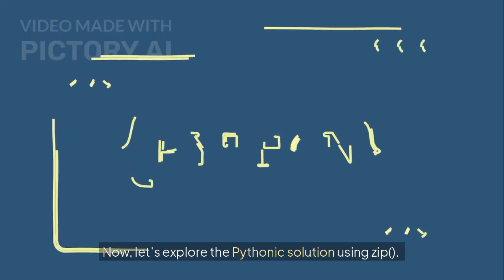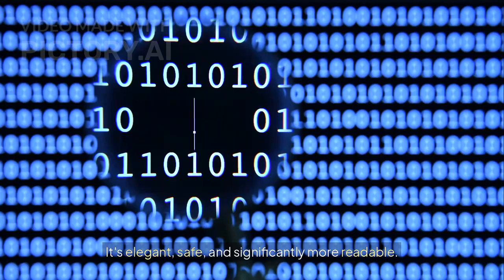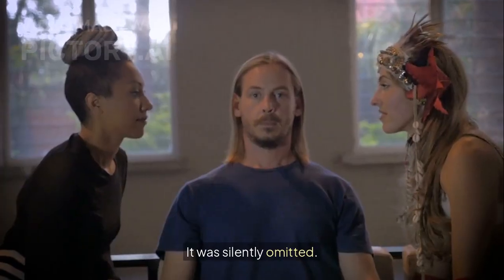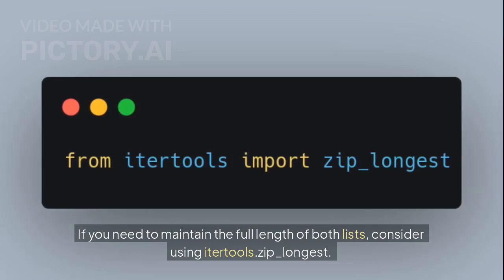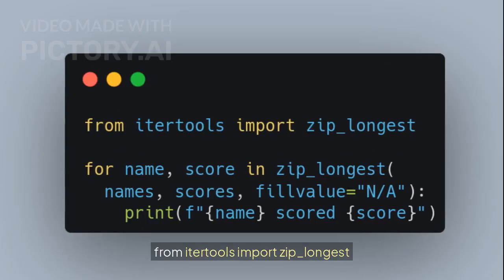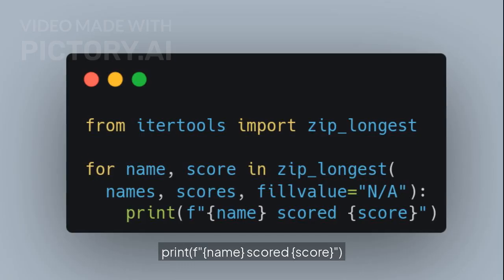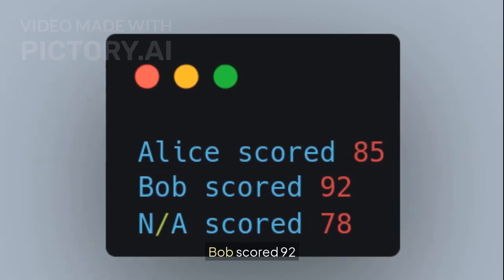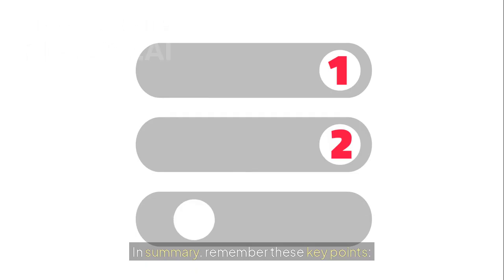Mastering Parallel Iteration in Python with zip() | Python Tips & Tricks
In this video, we dive into one of Python's most elegant built-in functions — zip()! Learn how to iterate over multiple sequences in parallel with clean, readable, and Pythonic code. Whether you're a beginner or brushing up on your Python skills, this tip will help you write more efficient loops and understand how data alignment works in Python.

📌 What you’ll learn:

How zip() works under the hood

Real-world examples of parallel iteration

Tips for combining zip() with enumerate() and dict()